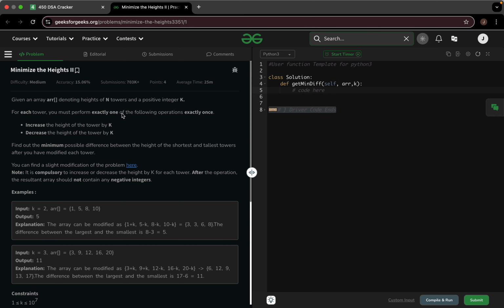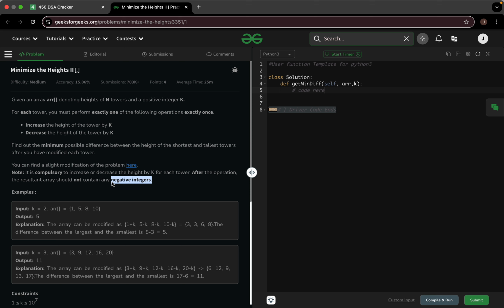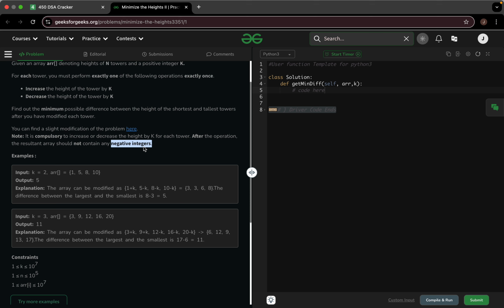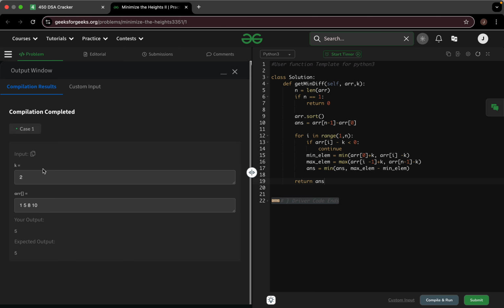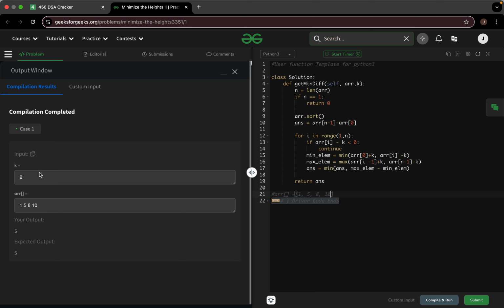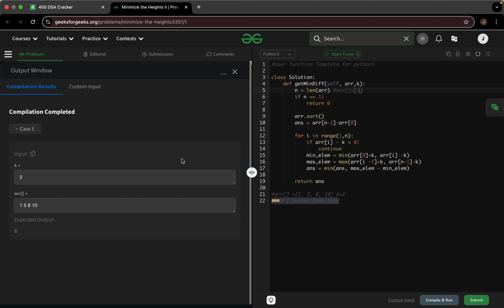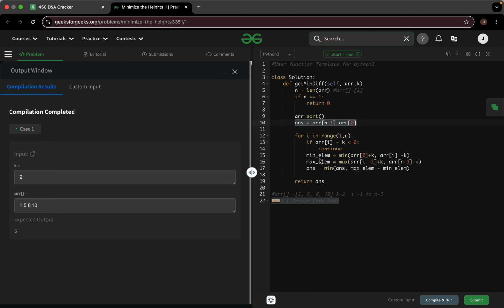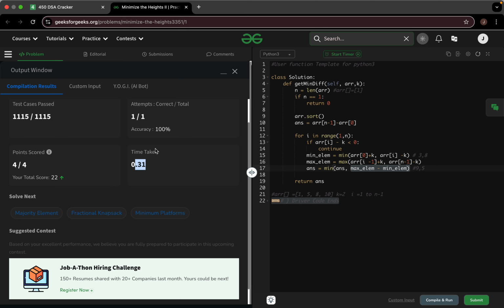Minimize Height Difference | Greedy Algorithm Explained | Tower Height Problem | 450 dsa cracker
In this video, we solve a classic greedy algorithm problem:

🧠 Problem Statement:
Given an array arr[] of heights of N towers and a positive integer K, modify each tower exactly once — either increase or decrease its height by K — such that:
1️⃣ No tower ends up with a negative height
2️⃣ The difference between the tallest and shortest tower is minimized

📌 Key Concepts Covered:

Greedy approach to minimize max difference

Handling edge cases (no negative heights allowed)

Sorting for efficient decision making

Dry run with example test cases

🚀 Whether you're preparing for coding interviews or brushing up your DSA skills, this problem is a great exercise in applying greedy logic smartly.

👉 Watch till the end to understand the step-by-step breakdown and code implementation!